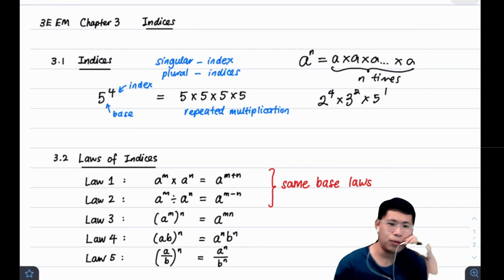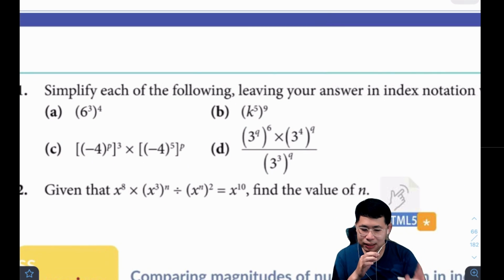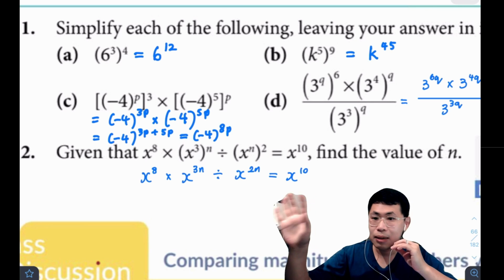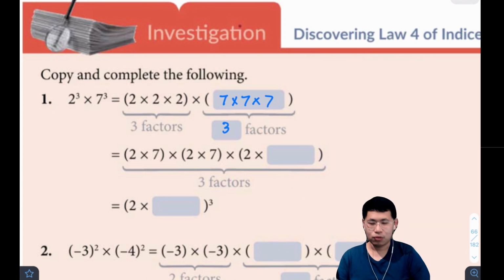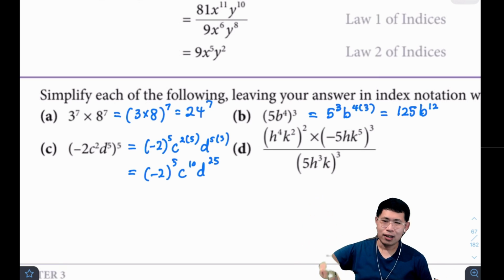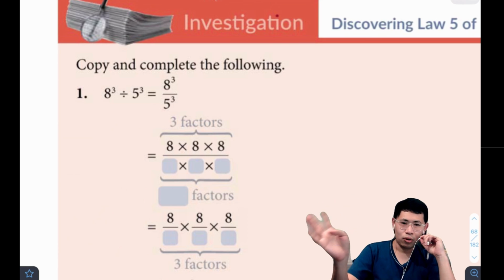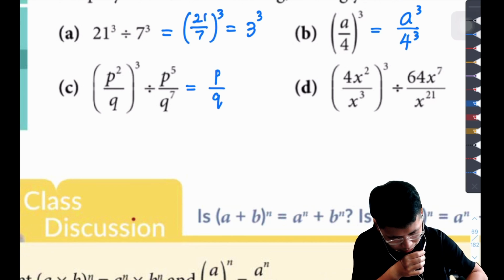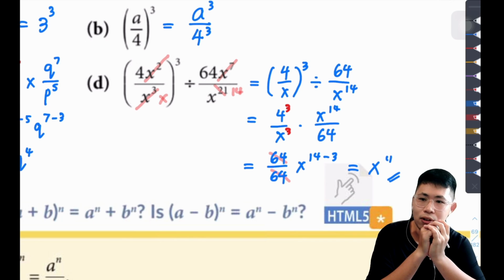3E EMath Chp3.1+3.2 Laws of Indices (Part 2)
00:00 Law 3   (aᵐ)ⁿ = aᵐⁿ
03:24 PN3
08:43 Law 4   (ab)ⁿ = aⁿbⁿ
12:23 PN4
17:23 Law 5   (a/b)ⁿ = aⁿ/bⁿ
19:52 PN5